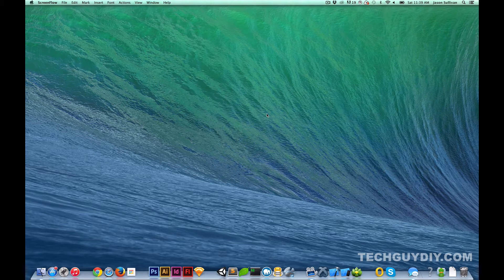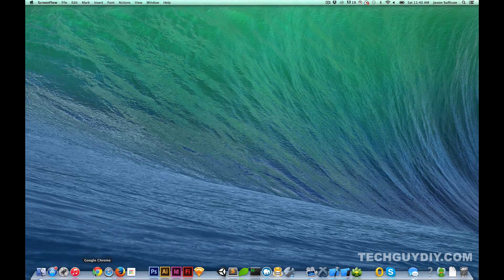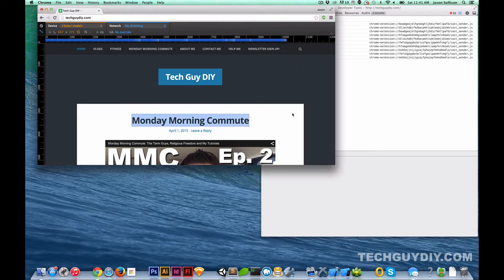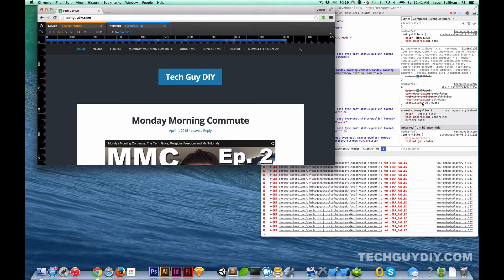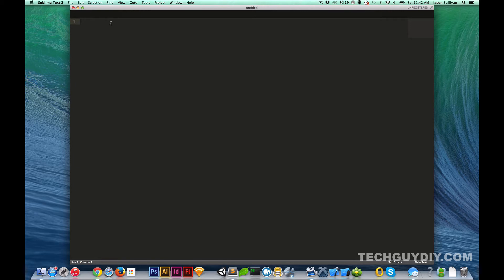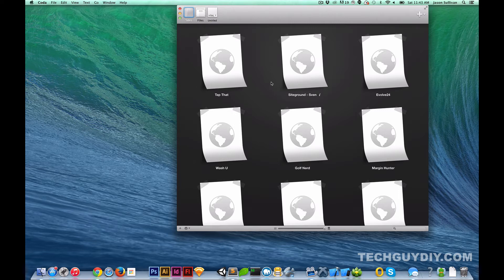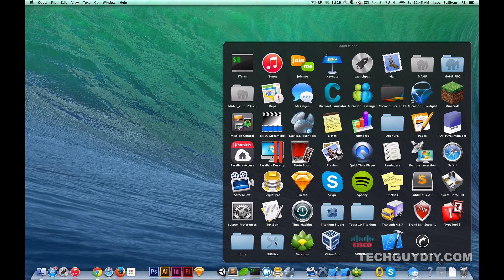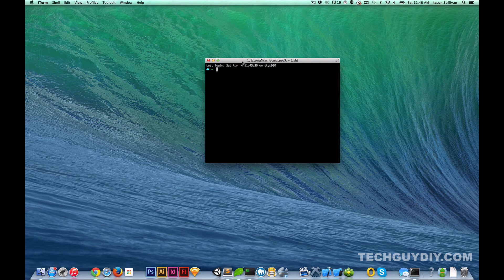Become a Front End Developer: Development Tools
In episode 3 of the Become a Front End Developer series, I show you the tools I utilize on a daily basis. These tools aren't necessarily the only option, but these are the tools I will be teaching on moving forward. There are a ton of options outside of the tools I am showing you and its up to you to figure out which one is right for you.

Below are the links to each of the tools, along with other similar options: